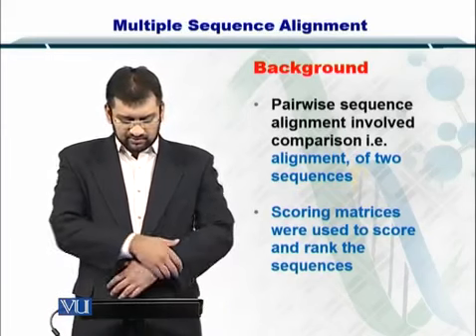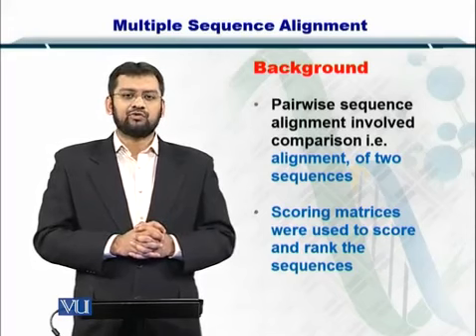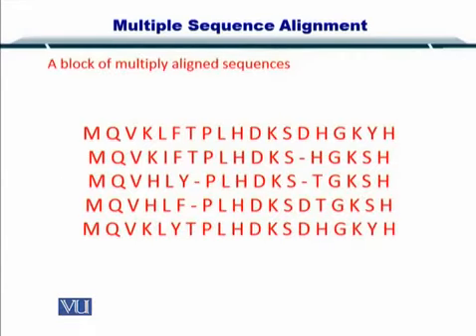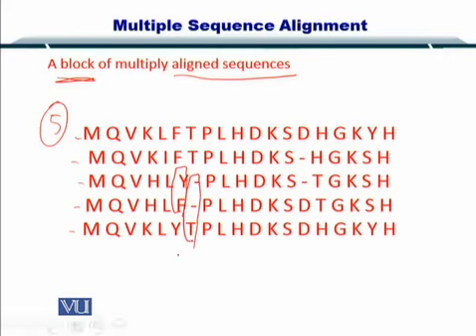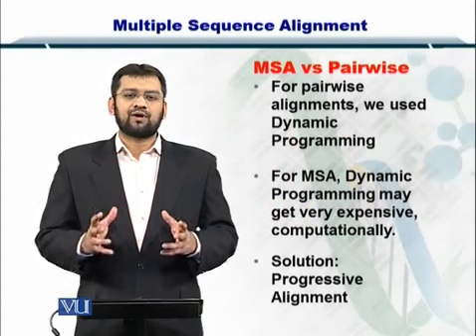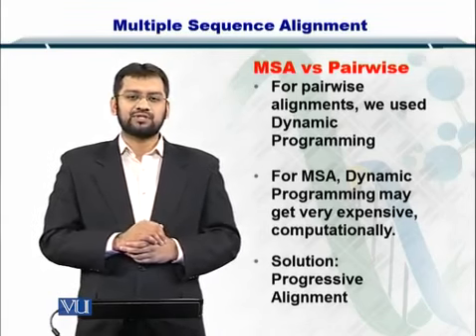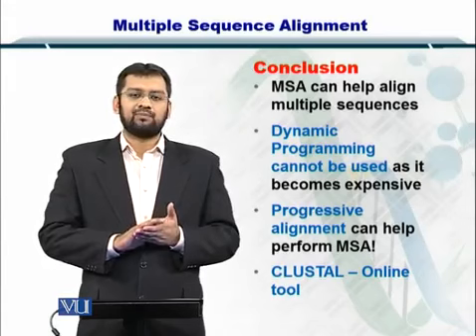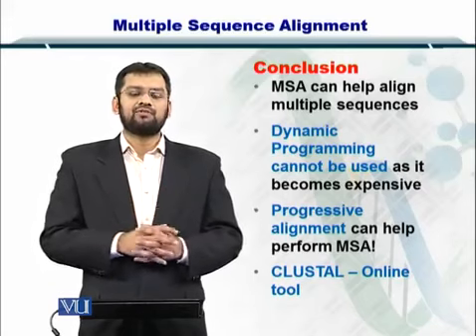6 December 2020